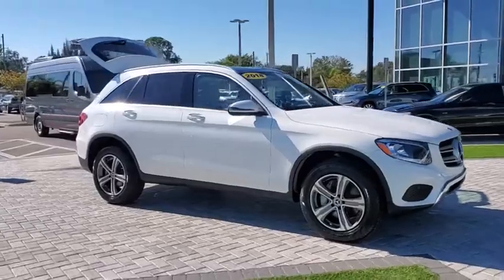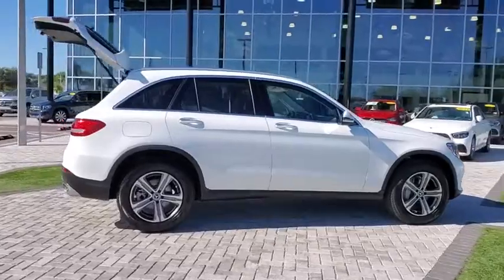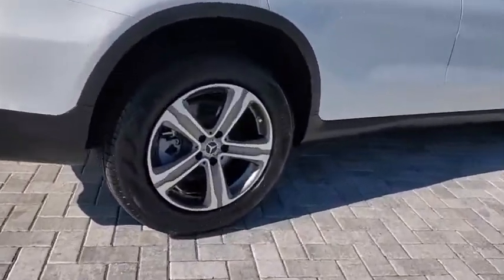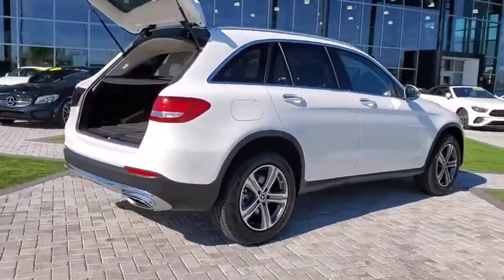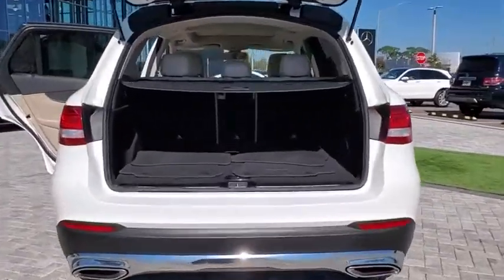2018 Mercedes-Benz GLC Tampa, Clearwater, St. Petersburg, Pinellas Park, Largo, FL JV034101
Polar White Used 2018 Mercedes-Benz GLC available in Tampa, Florida at Crown Mercedes of St. Petersburg. Servicing the Clearwater, St. Petersburg, Pinellas Park, Largo, FL area.
2018 Mercedes-Benz GLC GLC 300 - Stock#: JV034101 - VIN#: WDC0G4JB7JV034101

8302 US Hwy 19 N

CARFAX One-Owner. Clean CARFAX. Certified. MERCEDES-BENZ CPO WARRANTY IS 5 YEAR/UNLIMITED MILEAGE FROM ORIGINAL RETAIL DATE ASK A SALES REPRESENTATIVE FOR ADDITIONAL DETAILS. SMART PHONE INTEGRATION INCLUDES APPLE CAR PLAY & ANDROID AUTO. PLUS PREMIUM 1 PACKAGE INCLUDES KEYLESS-GO ENTRNACE LAMPS IN DOORS AND SIRIUS RADIO BLIND SPOT ASSIST. PLUS 18 5-SPOKE WHEELS MERCEDES-BENZ APPS REARVIEW CAMERA SD-CARD NAVIGATION PRE-WIRING PANORAMA ROOF PORCELAIN FABRIC HEADLINER NATURAL GRAIN BLACK ASH WOOD TRIM HEATED FRONT SEATS ORIGINAL MSRP $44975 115V AC Power Outlet 18 5-Spoke Wheels Android Auto Apple CarPlay Blind Spot Assist Heated Front Seats KEYLESS GO Panorama Roof Power Driver Seat & Steering Column w/Memory Premium Package SiriusXM Satellite Radio Smartphone Integration Smartphone Integration Package.brbrbrMercedes-Benz Certified Pre-Owned Details:brbr * Vehicle Historybr * Includes Trip Interruption Reimbursement and 7 days/500 miles Exchange Privilegebr * Limited Warranty: 12 Month/Unlimited Mile beginning after new car warranty expires or from certified purchase datebr * 165+ Point Inspectionbr * Transferable Warrantybr * Warranty Deductible: $0br * Roadside AssistancebrbrbrPolar White 2018 Mercedes-Benz GLC GLC 300brbrbrCrown Eurocars has been awarded the Dealer of the Year for 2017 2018 and 2019 from Dealer Rater for our high standards of Customer Service. We achieved a 4.9 rating with over 1800 consumer reviews. Crown Eurocars researches the market on a daily basis to provide the best price upfront. All prices plus sales tax tag and titling and dealer service fee of $899.95 which represents cost and profits to the selling dealer for items such as cleaning inspecting adjusting new vehicles and preparing documents related to the sale.